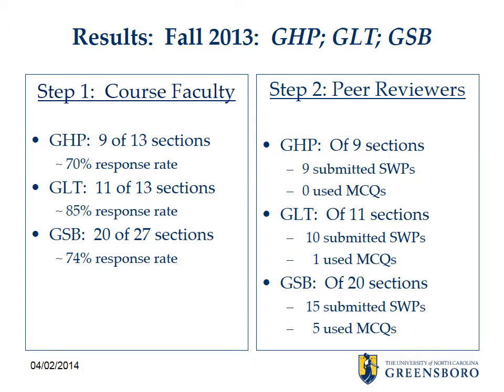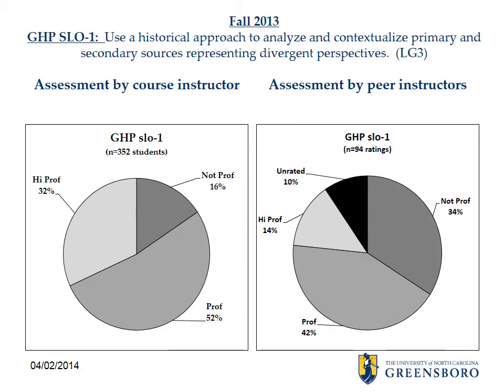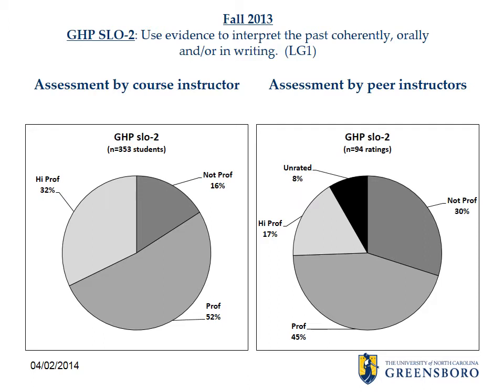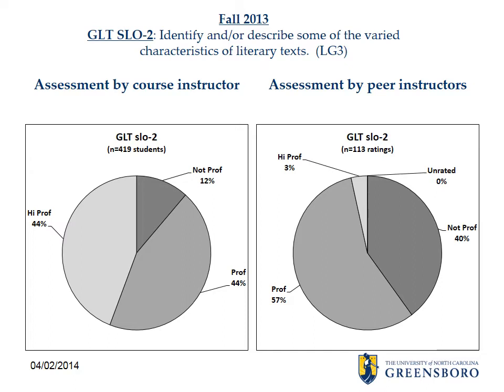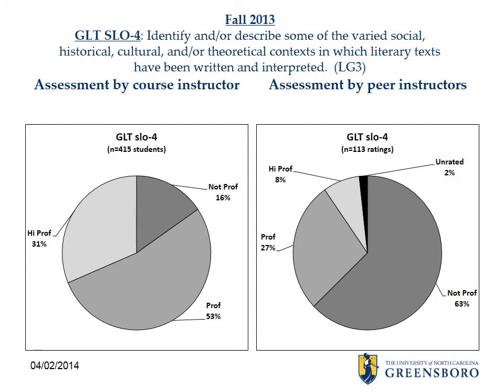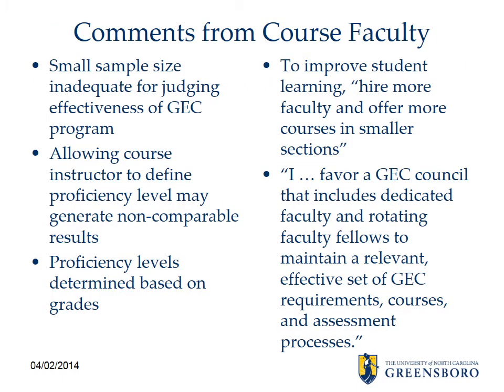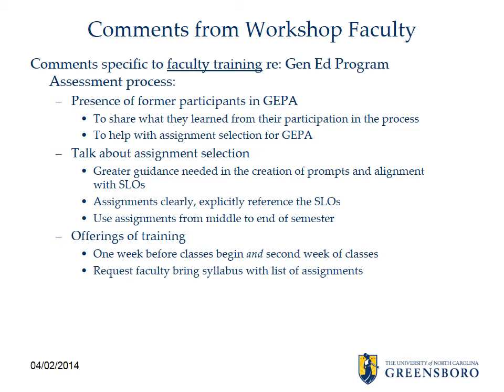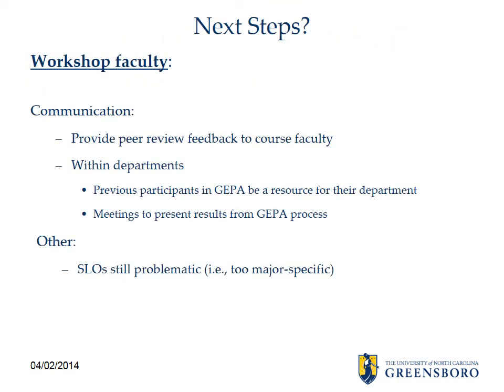partial GnEd PPT for Scott